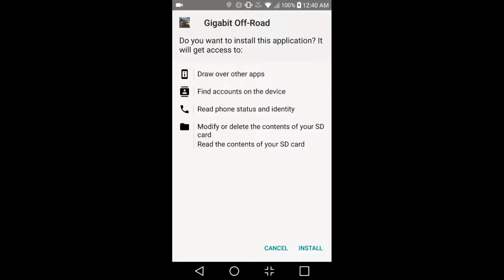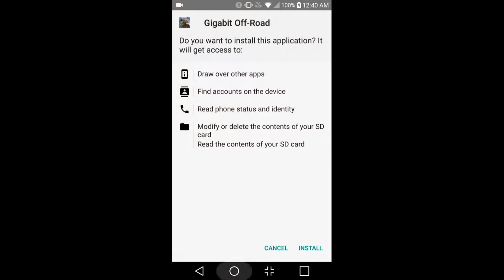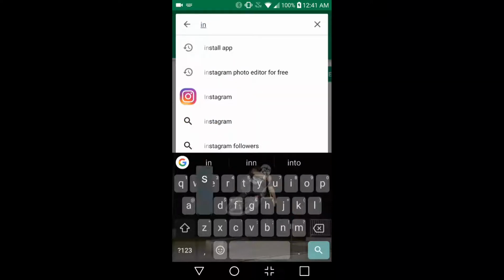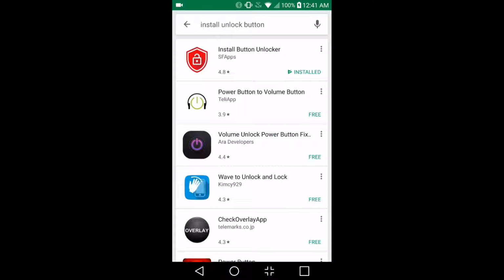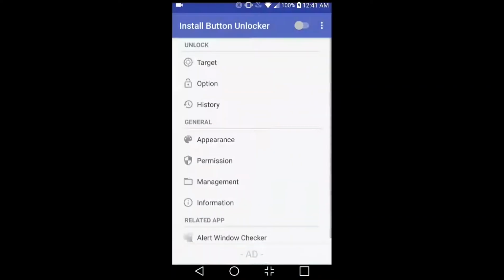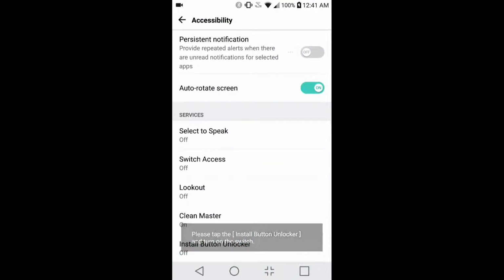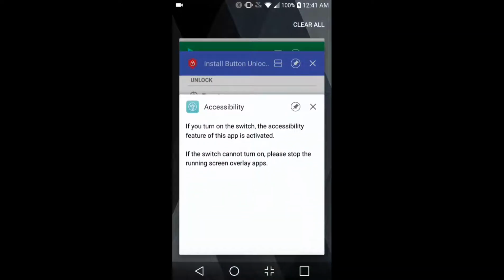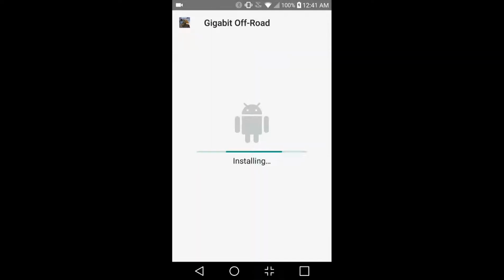Install Button Not Working FIX!!!! Extremely Easy!!!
The easiest way to fix the install button not working on Android.